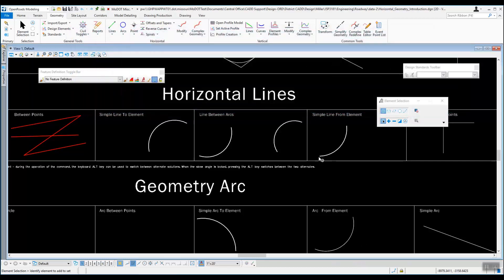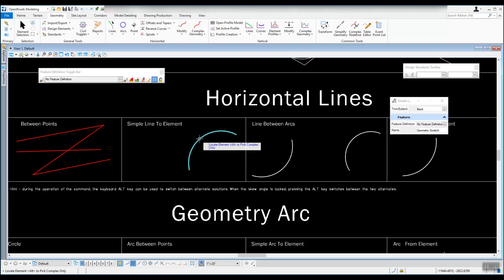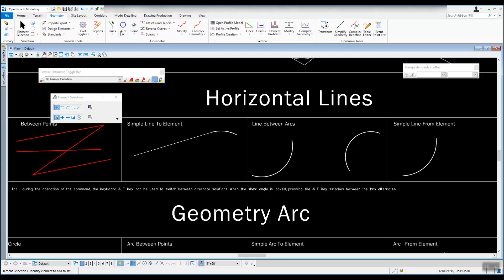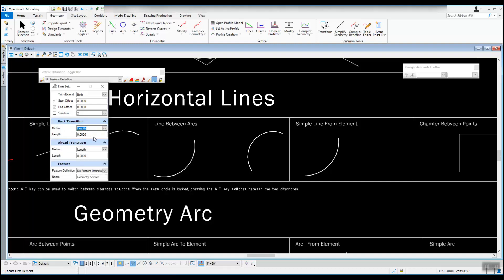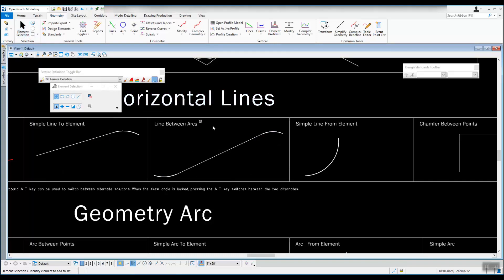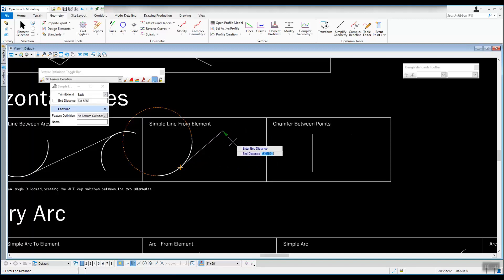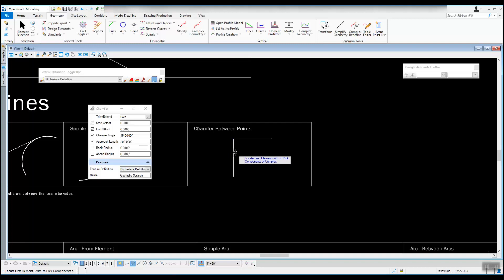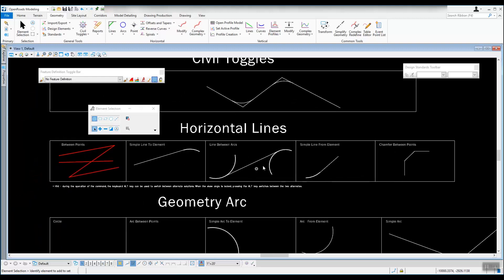ORD - Road 1 - Chapter 2 - 04 Linear Tools Horizontal Lines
Blurred directory paths, punctuated CC